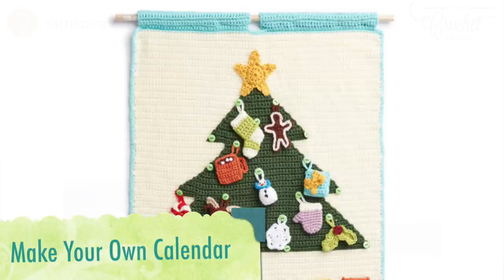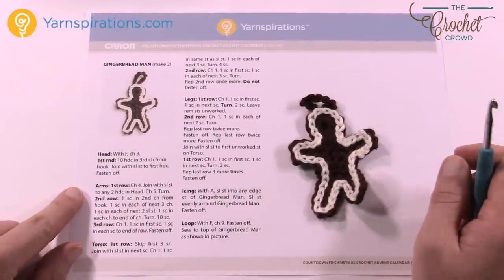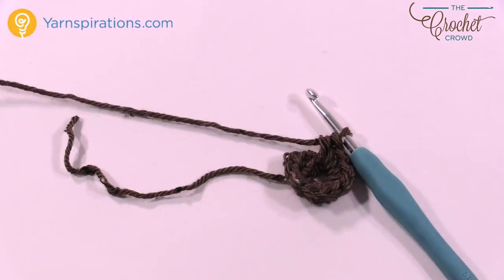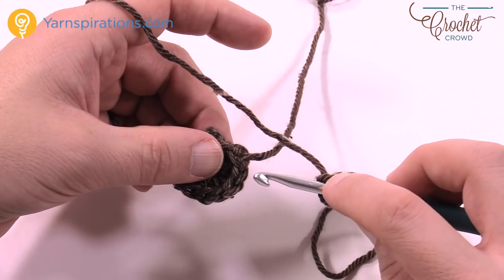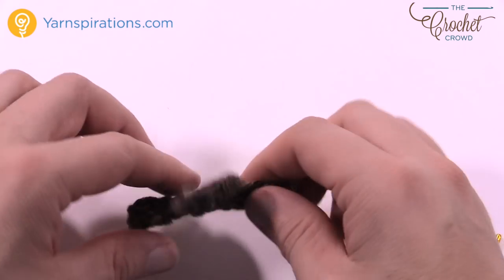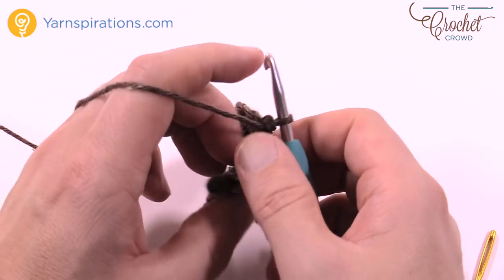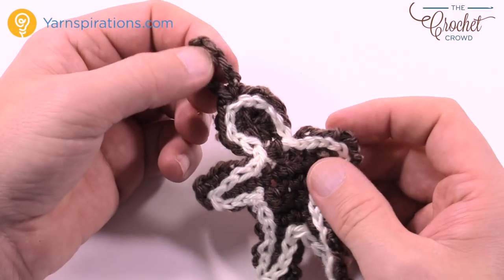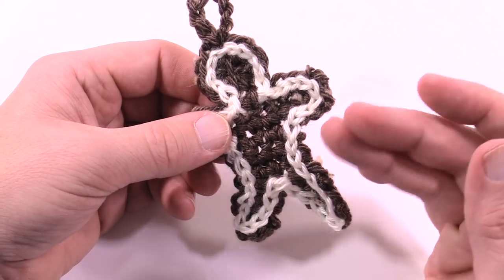Crochet Gingerbread Ornament | EASY | The Crochet Crowd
Crochet this super cute Crochet Gingerbread Man for your crochet advent calendar.

These are intimidating to view but once you see how it's done, it's really easy to crochet. I was pleasantly surprised.